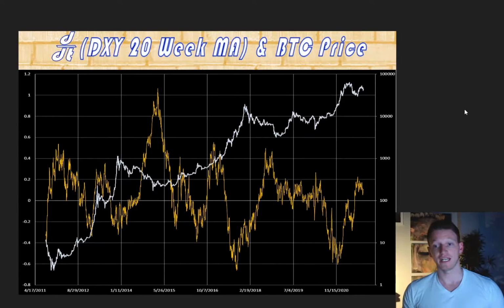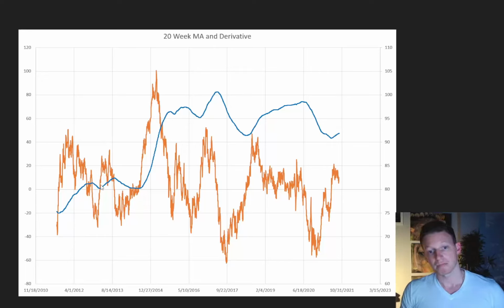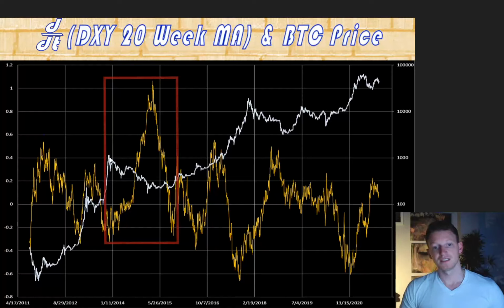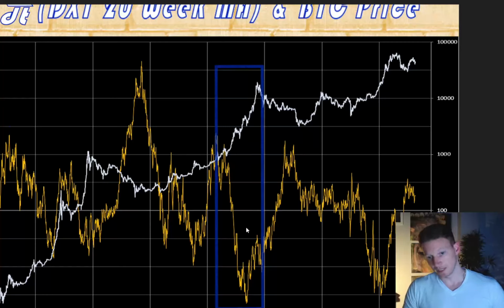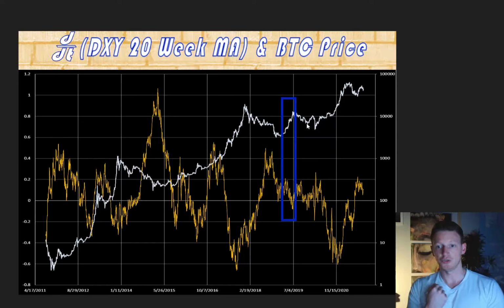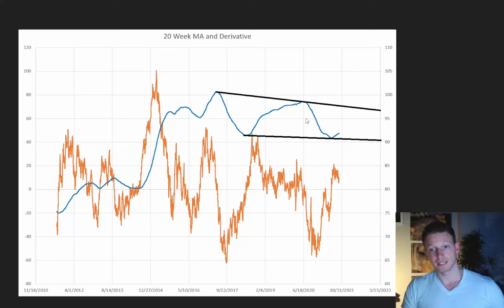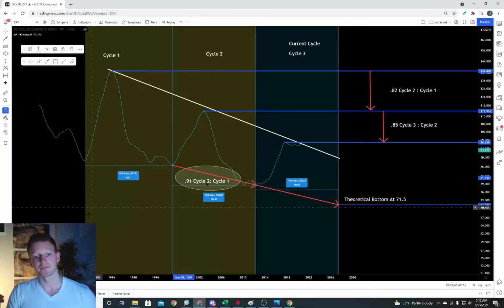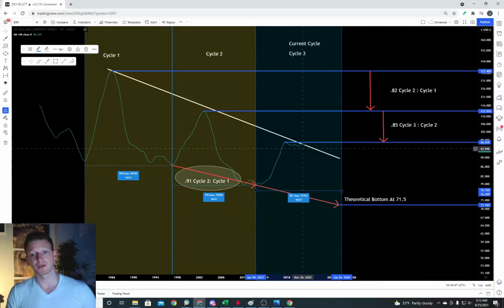Analyzing the Crypto Markets Using Calculus, Long Term Crypto Market Analysis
Here we use calculus to utilize one of the strongest indicators in the crypto market. We analyze what it says for crypto and bitcoin (BTC) in both the short and long term. We also demonstrate how this indicator has directly illustrated the top and bottom of every market cycle so far.